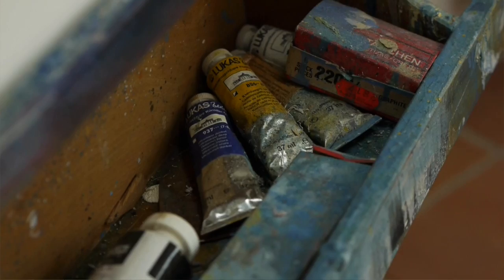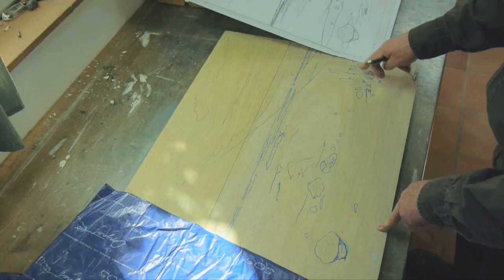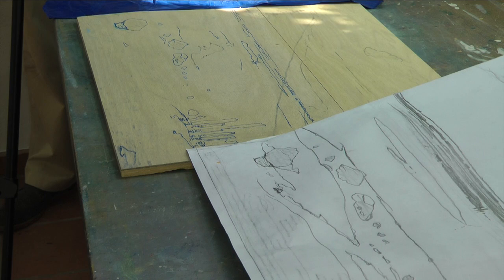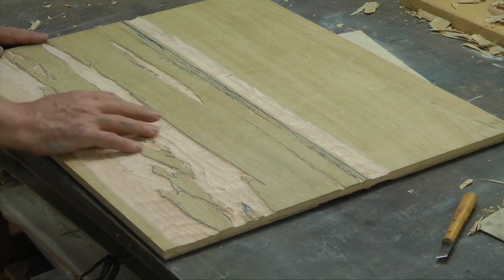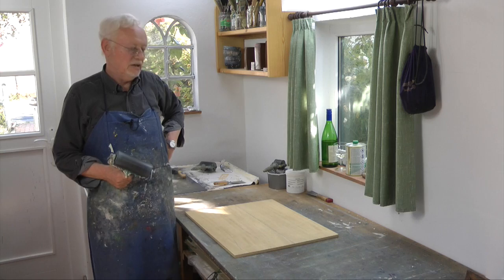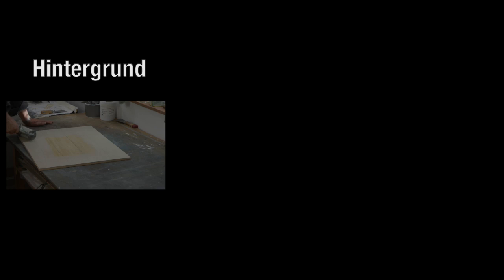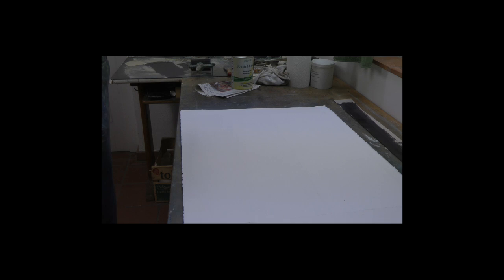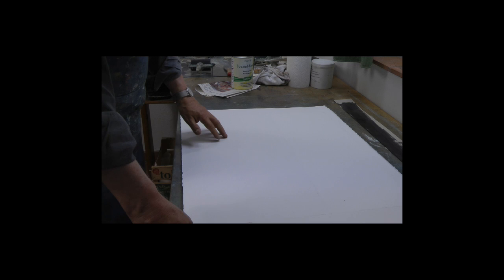Hubert Piske - Entstehung eines Farbholzschnitts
Hubert Piske zählt zu den großen Farbholzschneidern in Norddeutschland. Sein Markenzeichen: amphibische Landschaften. Aber wie entsteht ein Farbholzschnitt? Dieses Video im Auftrag des Altonaer Museums erklärt die Phasen in der Entstehung eines Farbholzschnitts von der Skizze bis zum Druck.  Hubert Piske gewährt Einblicke in seine Werkstatt und sein Schaffen.